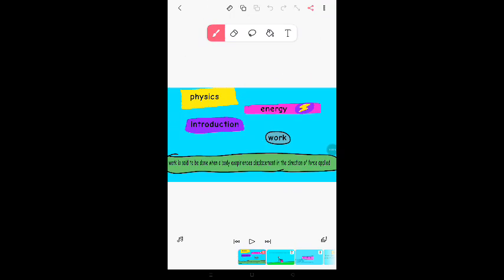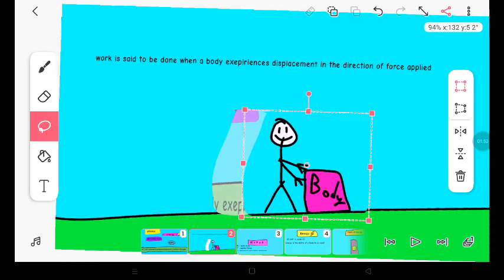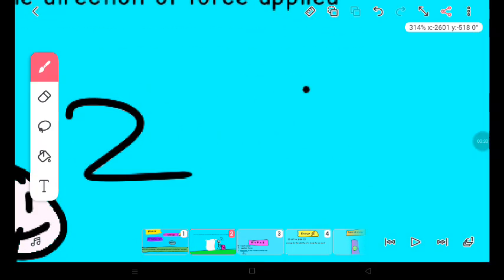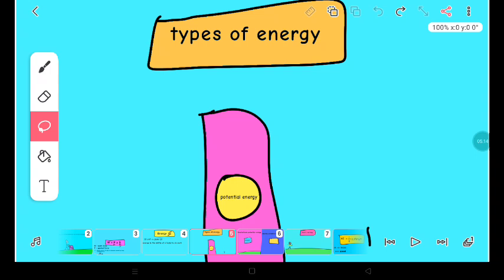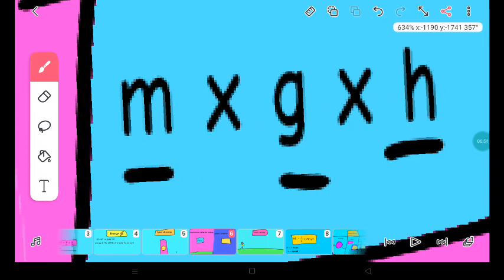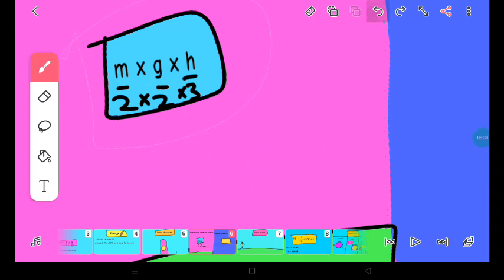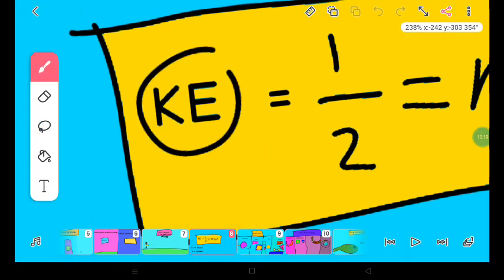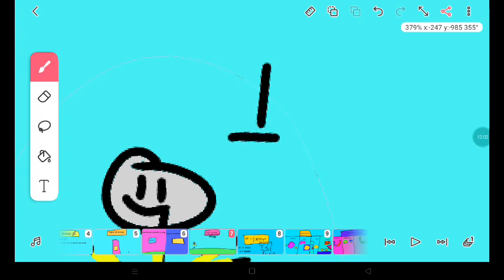physics, energy part 1- introduction to work and energy and types of energy